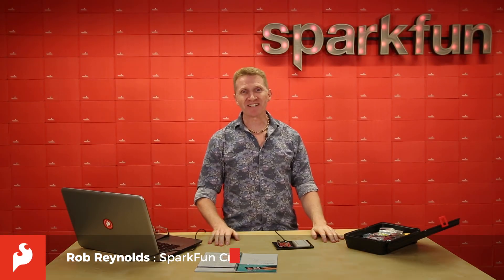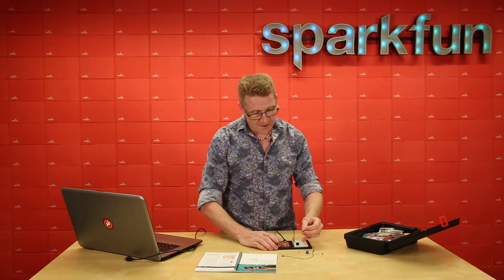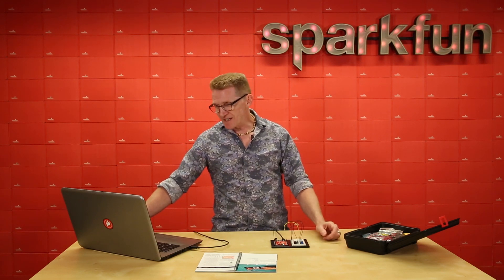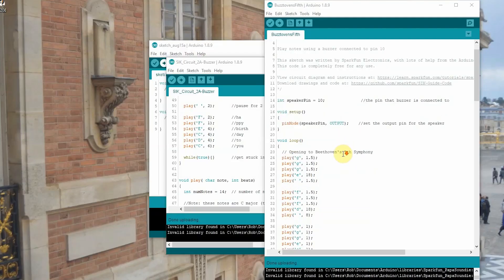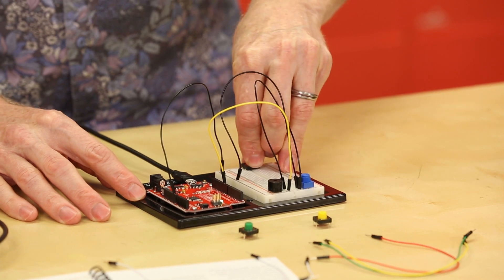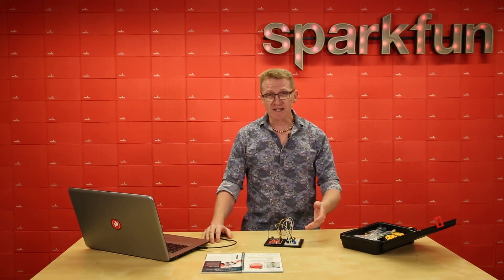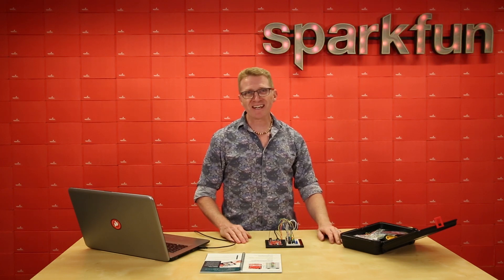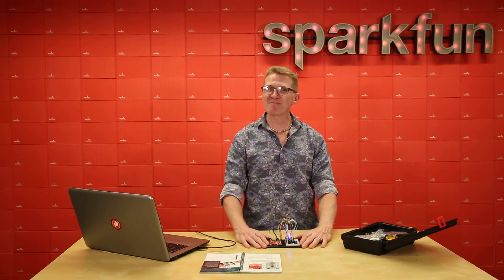Project Showcase: SIK v4.1 Project 2: Sound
Project 2A: 01:09

Project 2B: 08:25

Project 2C: 11:13

In Project 2, you will venture into the world of buttons and buzzers while building your own Simon Says game! Simon Says is a game in which the LEDs flash a pattern of red, green, yellow and blue blinks, and the user must recreate the pattern using color-coded buttons before the timer runs out.